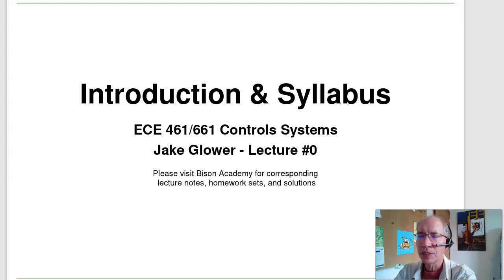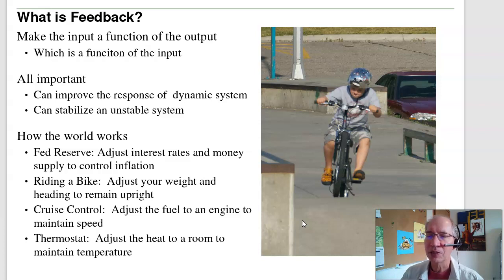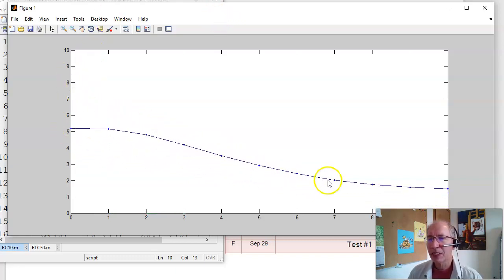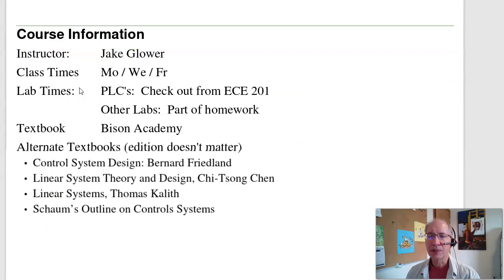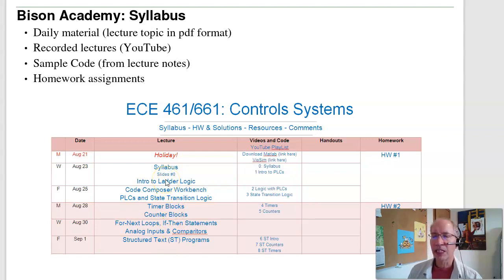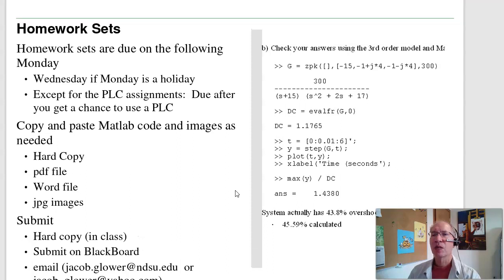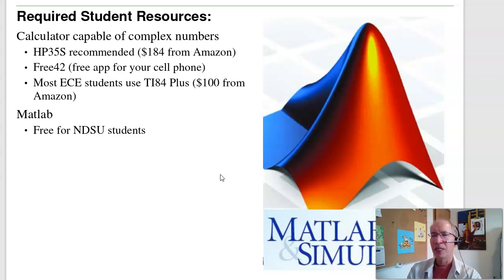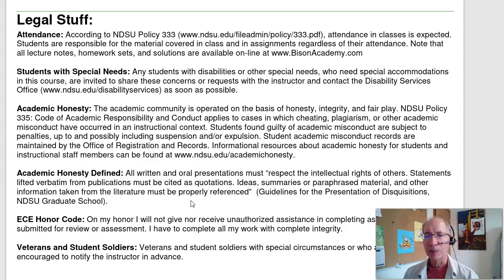ECE 461.00 Introduction & Syllabus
Lecture #0 for NDSU ECE 461/661 Controls Systems.   Please visit Bison Academy for corresponding YouTube playlist, lecture notes, homework sets, and solutions.